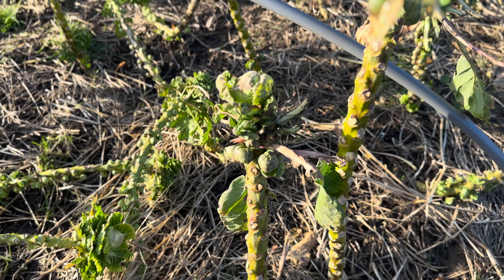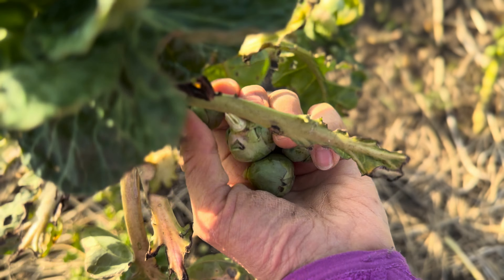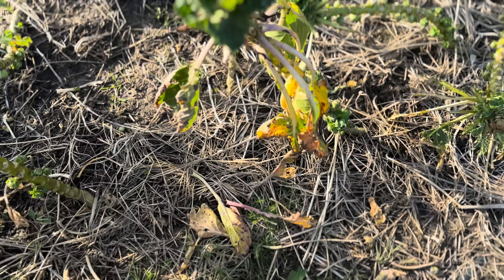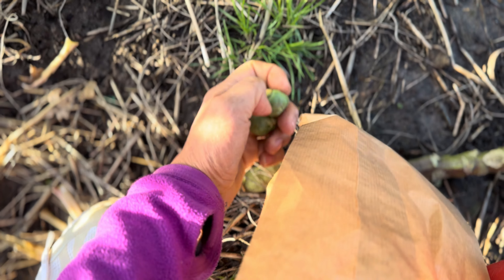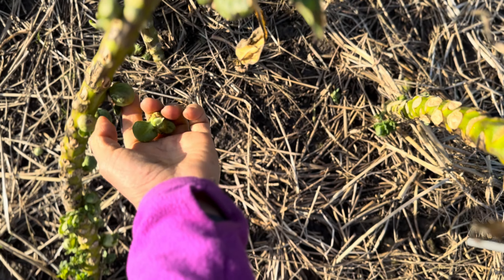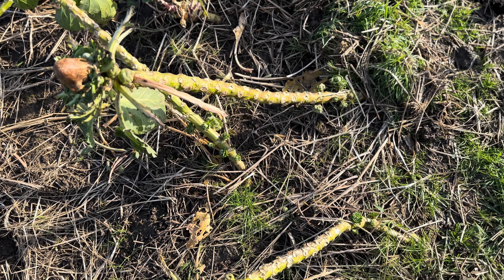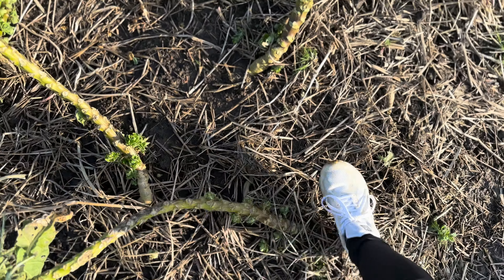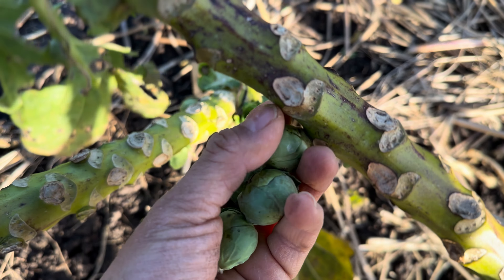Brussels sprouts ❤️ first harvesting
As I head out to the fields on the bio farm in the brisk winter air, I'm bundled up and ready for a day's harvesting moment. The winter chill has settled over everything, but the Brussels sprouts are still there.

With my hands getting sunlight on a winter cold day, I carefully tend to each plant, checking for sprouts to be harvested. The ground is sometimes muddy. I manage to pull the ripe Brussels sprouts from their stalks, one by one.

These little green orbs may not look like much, but they're full of goodness. They're the result of months of hard work, from planting the seeds to tending to them as they grow.

As I fill my paper bag with the day's harvest, I can't help but feel a sense of pride. These Brussels sprouts may not be glamorous, but they're honest, wholesome food, and I'm proud to have a plan for them on the meal table later today. They'll make a hearty addition to any winter meal, and knowing that makes all the hard work worth it.